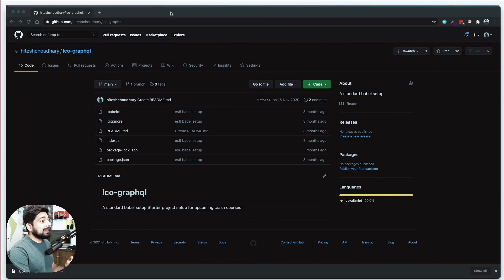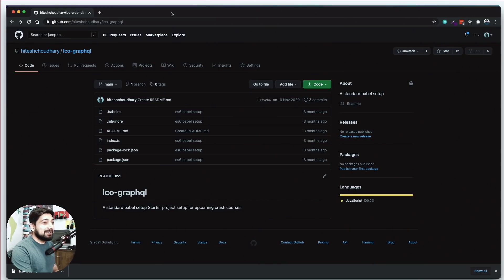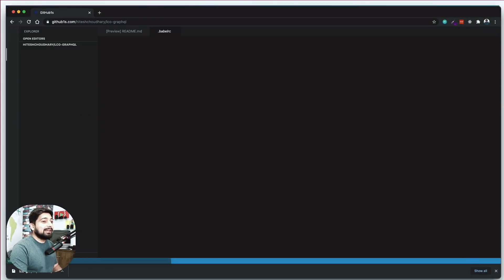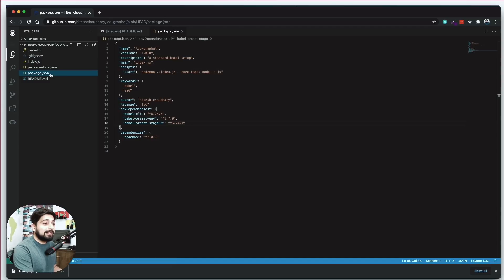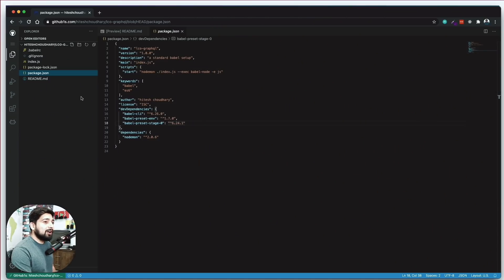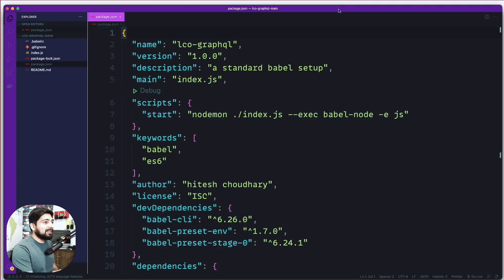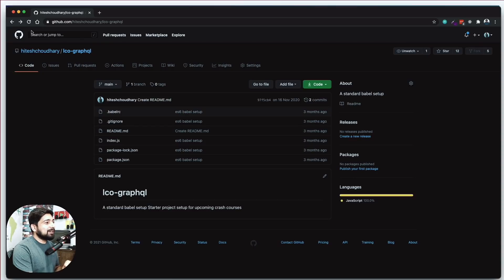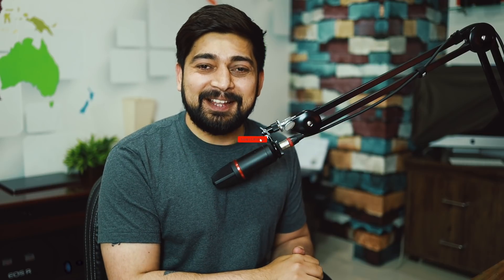Don't miss this simple GitHub trick.